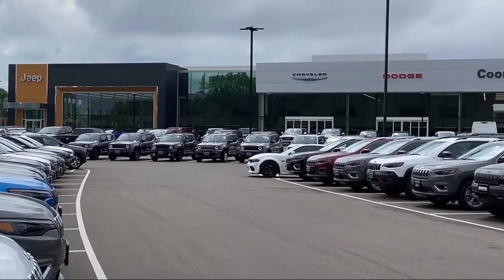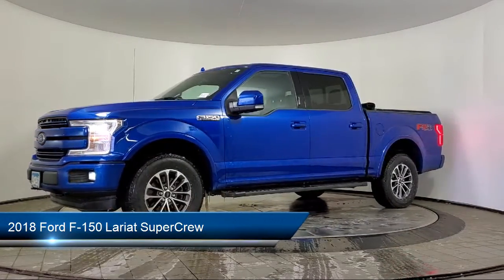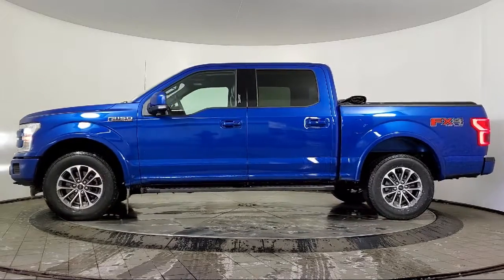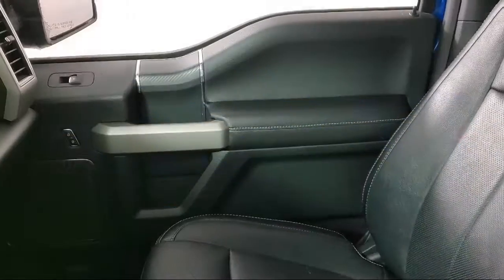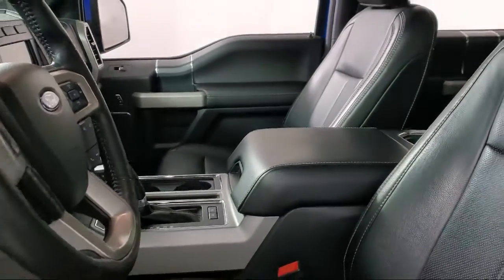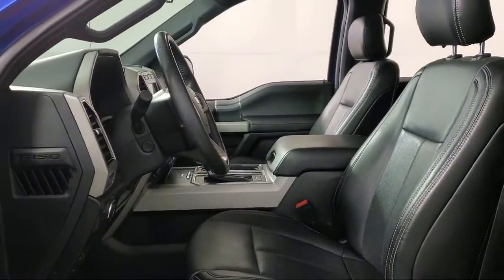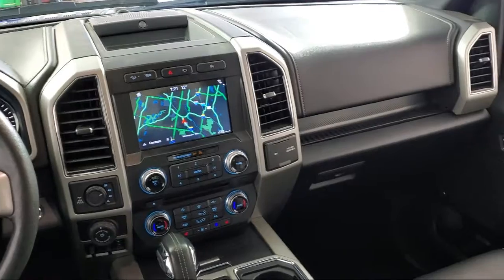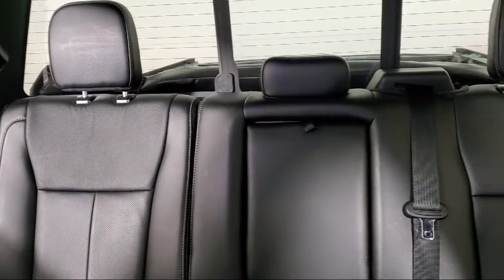2018 Ford F-150 Lariat SuperCrew Coon Rapids Oak Park Blaine Minneapolis Shoreview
2018 Ford F-150 Lariat SuperCrew Stock Number: R17231A Vin:1FTEW1EG9JKD34386.